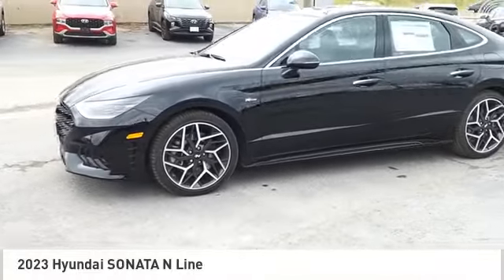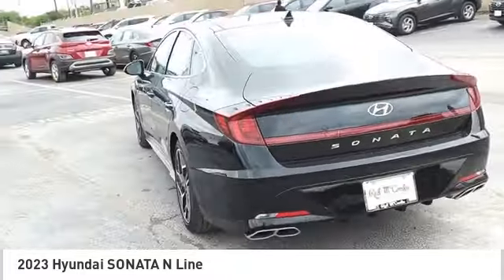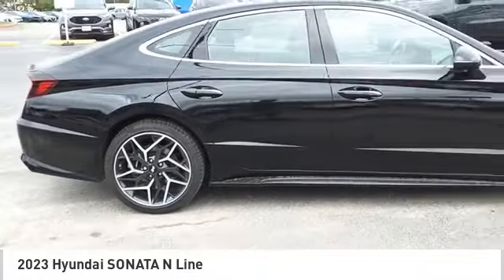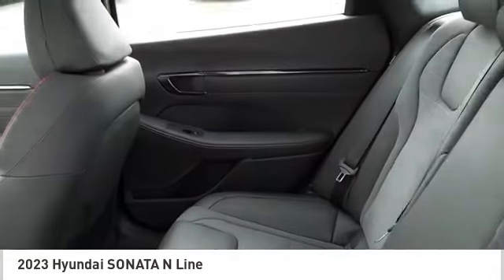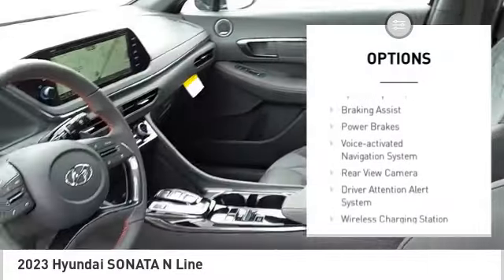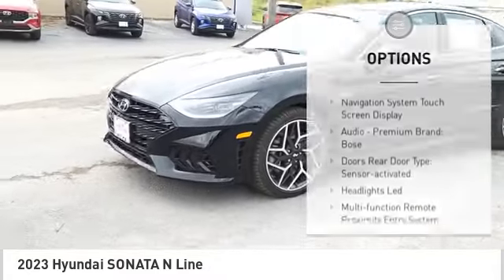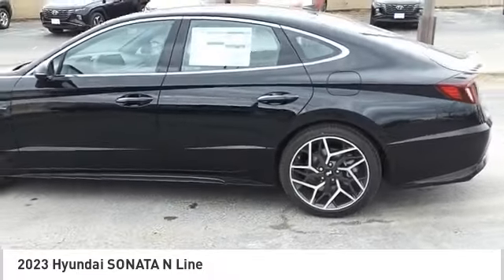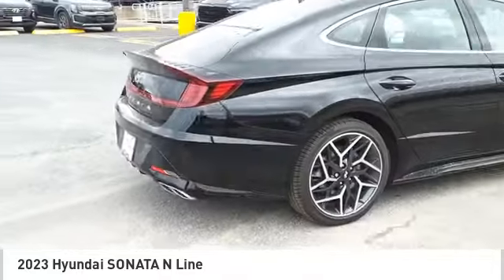2023 Hyundai SONATA N Line NewNew or Used 630585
2023 Hyundai SONATA N Line

The vehicle in question is a Hyundai Sonata N Line, made in 2023. It has a 2.5 liter engine with 4 cylinders and a turbocharged system, providing a powerful yet fuel-efficient drive. The exterior is a onyx black, while the interior is a black leather. This vehicle has an impressive 5 out of 5 stars for crash test ratings, as well as features such as touch screen display, Bluetooth audio connection, blind spot sensor, hill start assist, Apple Carplay ready, navigation system with voice recognition, navigation system, and Bluetooth phone connectivity. All these features make this vehicle an excellent choice for those looking for a reliable ride that won't break the bank.